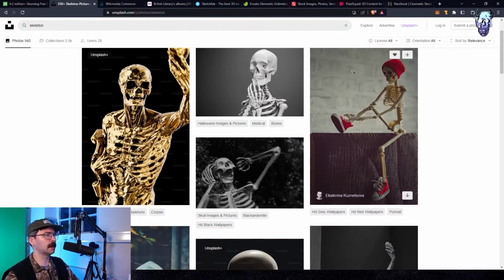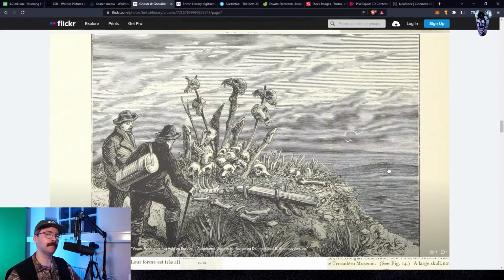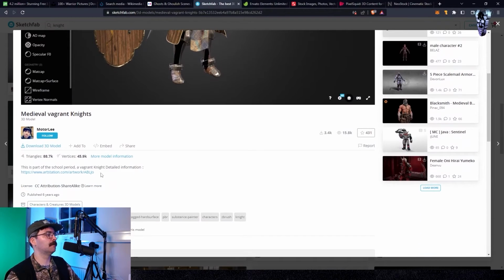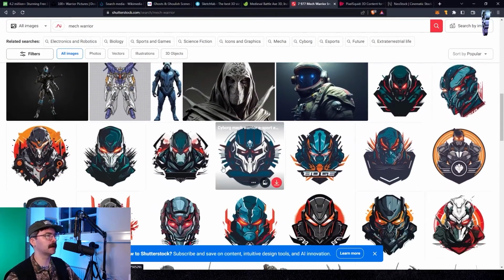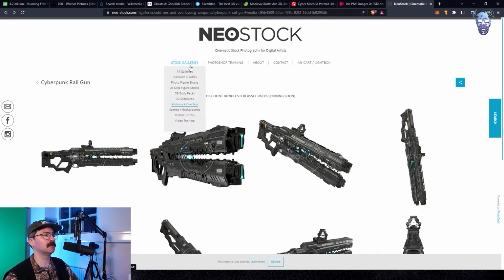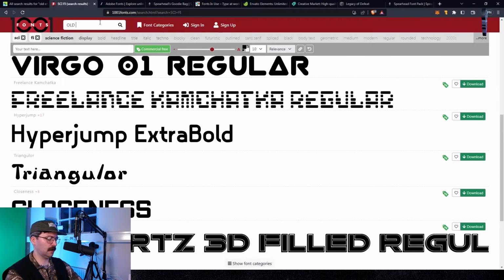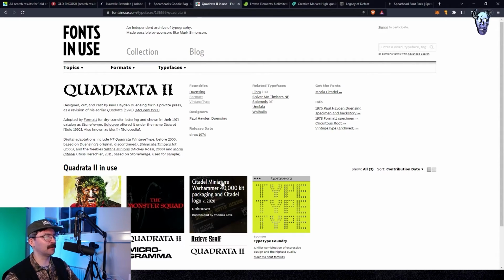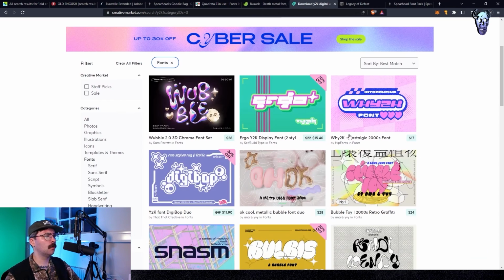The BEST LICENSE FREE Resources for Graphic Designers in 2024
In this video we look at the some of the best license free resources that I use for my graphic design business! ⚔️

THE GEAR I USE EVERY DAY:
- Canon EOS M50:

- Blue Yeti USB Mic:

- Huion Kamvas Pro 16:

- Logitech StreamCam:

- Neewer 660 RGB Light set:

- AOC 34" Curved Ultra-wide (Monitor):

VIDEO CHAPTERS:
Intro/Ethics - 00:00
Free Stock Images - 02:03
Paid Stock Images - 08:40
Free Fonts - 13:43
Paid Fonts - 18:31
Outro - 21:54

TUNES:
Big thanks to the legend CARBON KILLER for the amazing tunes!